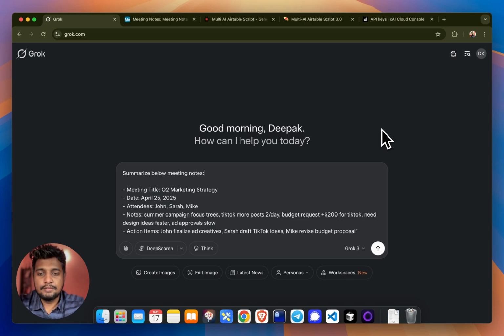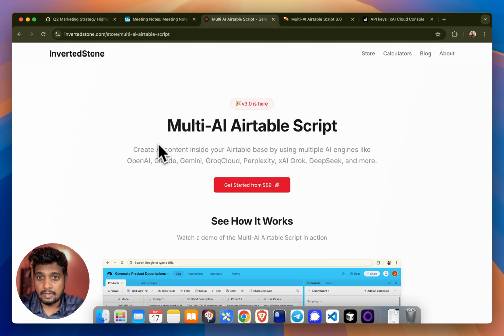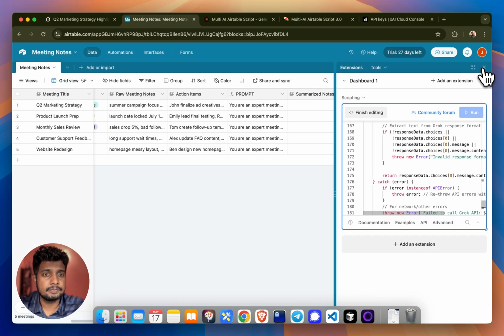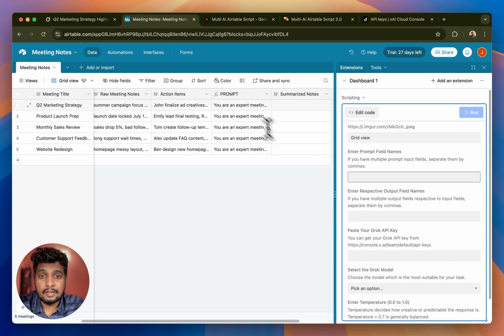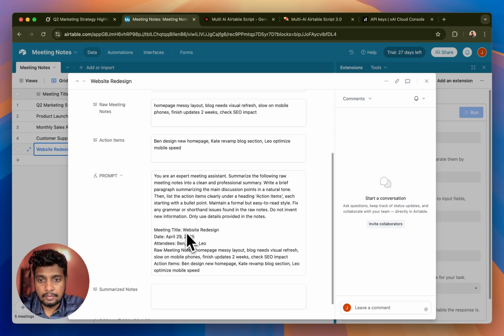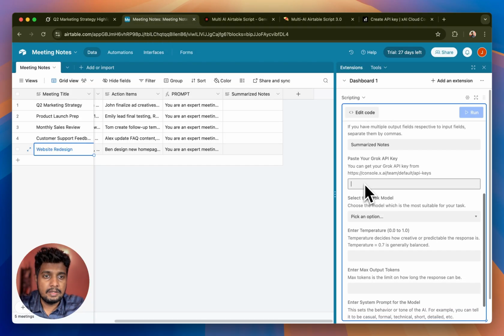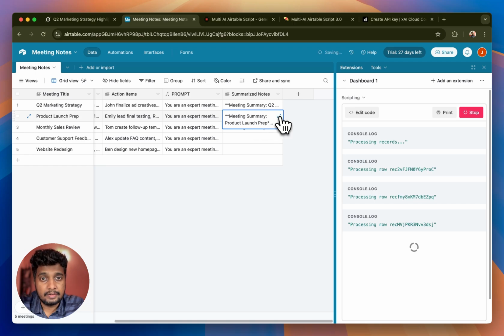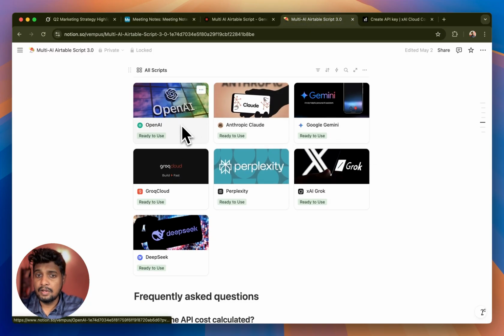How to Connect xAI Grok to Airtable (Full Setup Guide for AI Automation)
In this video, you'll learn exactly how to connect xAI Grok (via API) to your Airtable base — enabling you to generate content, summarize data, analyze feedback, and build smarter automations using the cutting-edge AI model.

Whether you're building for workflows, managing CRM data, or just want to experiment with Grok’s fast reasoning capabilities, this setup gives you a flexible, no-code solution inside Airtable.

🚀 What You’ll Learn:
• How to get access to Grok and obtain your API key
• How to plug Grok into Airtable using the scripting extension
• Writing and customizing prompt-based automations
• Using Grok for creative generation, insights, and automation

💡 Use Cases You Can Automate:
✔️ Social Content Generation: Write tweets, posts, bios, and summaries with Grok's platform-native tone
✔️ CRM Insights: Summarize and extract intent from customer interactions
✔️ Trend Analysis: Scan text data for patterns and generate actionable insights
✔️ Support Reply Drafts: Instantly generate human-like replies to support or inquiry records
✔️ Translation & Formatting: Multi-language support with contextual formatting
✔️ Task Automation: Auto-generate reminders, next steps, or suggestions based on data triggers
✔️ Event Scheduling: Fill in structured events based on natural language inputs
✔️ Custom GPT-style Outputs: Use Grok’s reasoning power for long-form summaries or breakdowns

🎯 Why This Matters:
xAI’s Grok is built for real-time, reasoning-heavy tasks, and when you connect it to Airtable, you unlock a powerful tool for smart automation, creative output, and data-driven decision-making — all from your existing workflow.